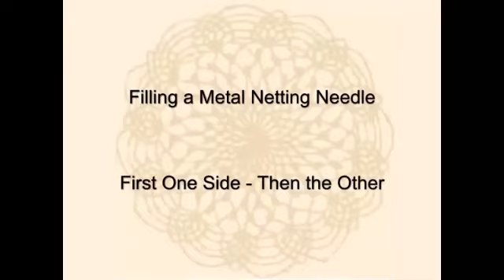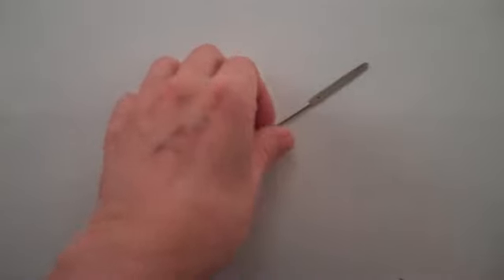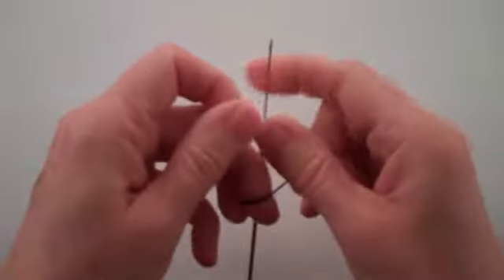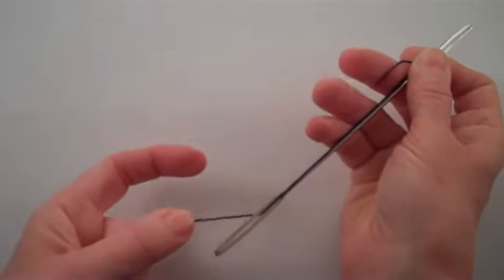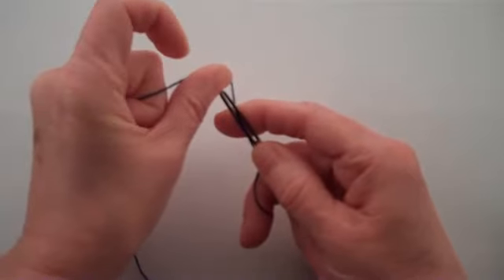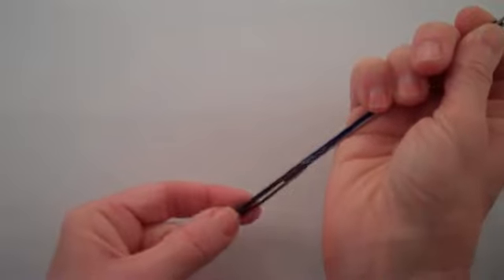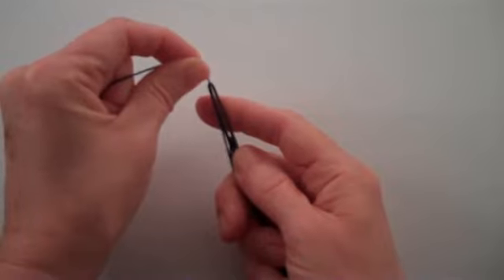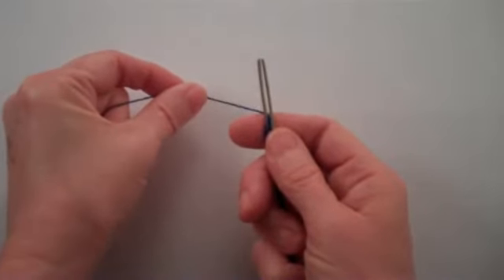Fill a Metal Netting Needle on One Side, then the Other Side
Learn to fill a metal netting needle with thread on one side of the needle and then on the other side of the needle.